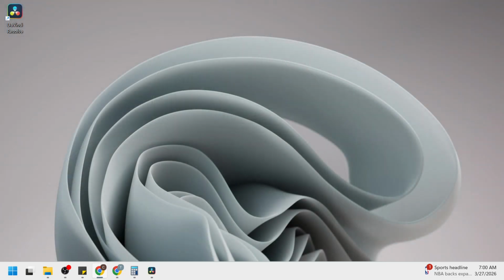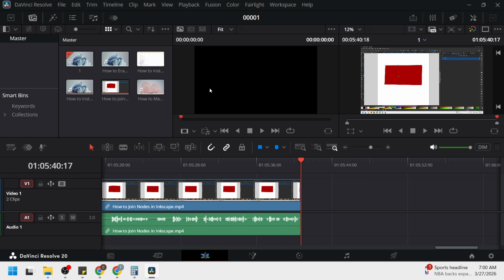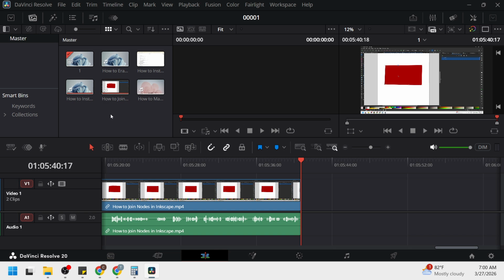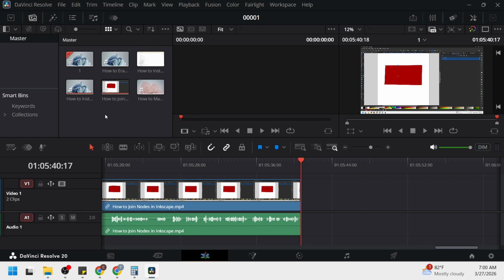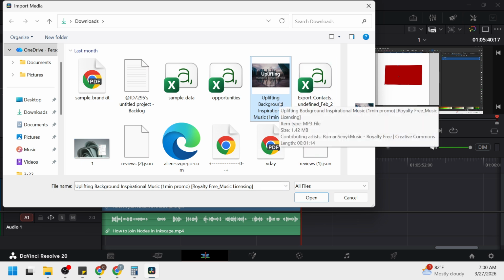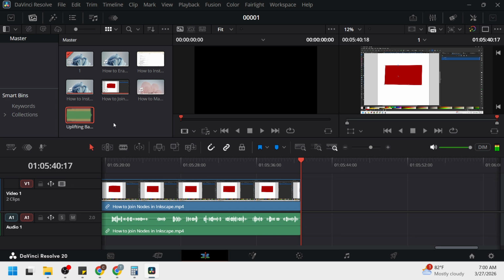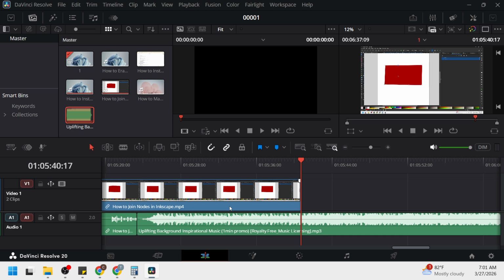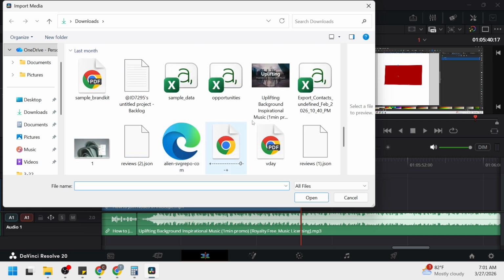How to Import Audio in Davinci Resolve [2026 Full Guide]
How to Import Audio in Davinci Resolve

In this video, we show you exactly how to import audio in Davinci Resolve. We utilize the media pool to bring external sound files directly into your active editing project.

Mastering this specific tool improves workflow and allows you to seamlessly integrate music, voiceovers, and sound effects into your timeline. Properly organizing your acoustic assets ensures that your post-production mixing phase remains structured and efficient.

Technical Specs:
Software: Davinci Resolve; Feature: Media Pool